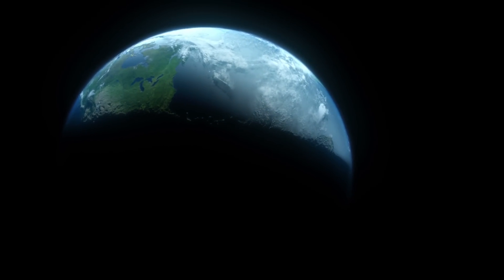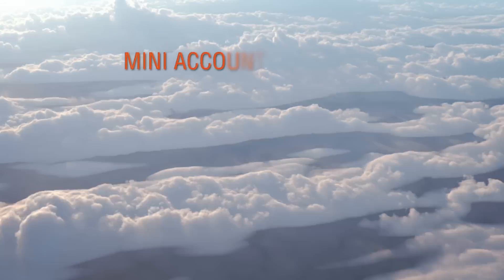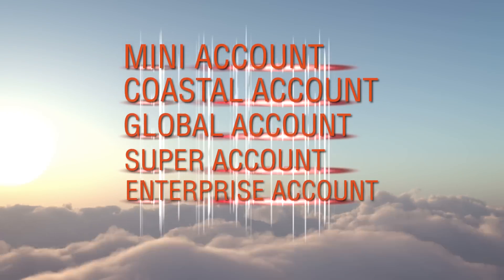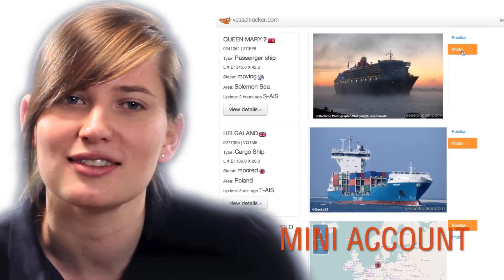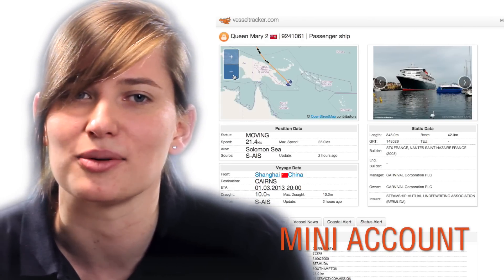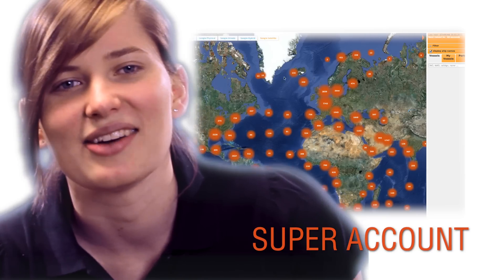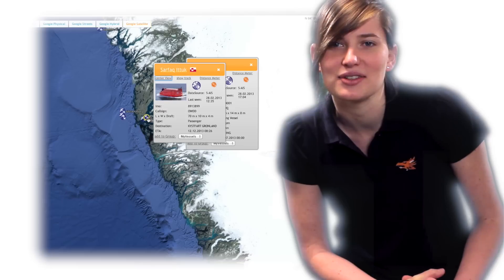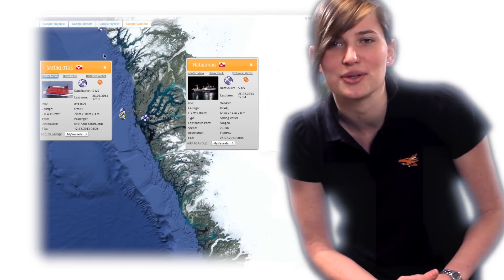vesseltracker.com - Webaccounts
This video gives you an  overview on the different kind of webaccount vesseltracker.com can offer.